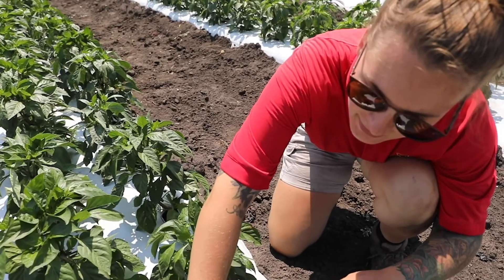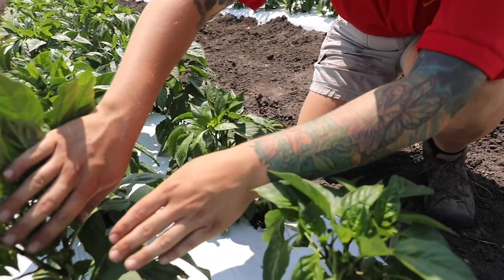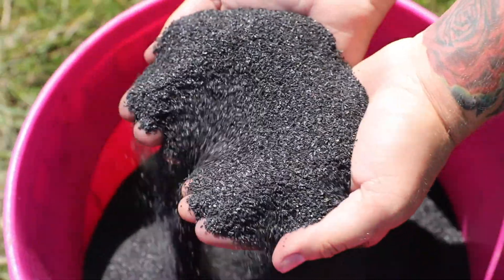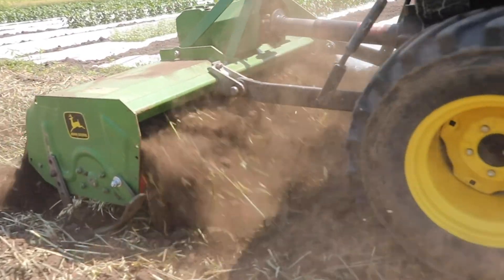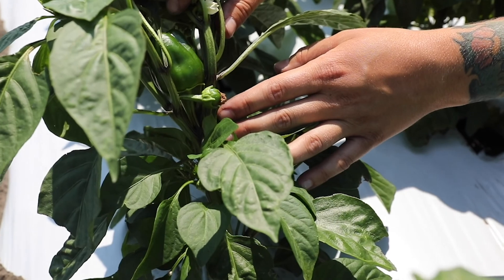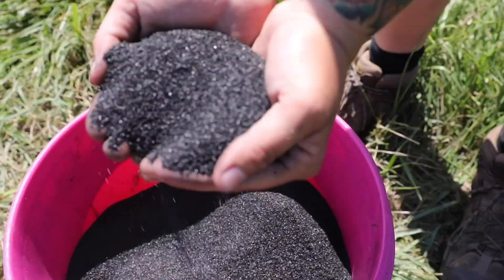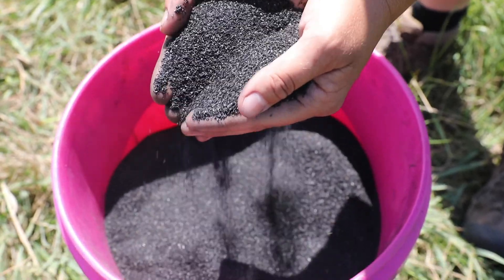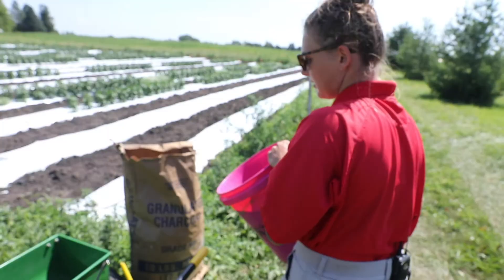BIOCHAR: A Soil Amendment (Red Bell Peppers and Cauliflower)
Biochar is being incorporated into the soil to see if it will hold nutrients and be readily available for the plants. Check out more of this research project in this video and follow-up videos.